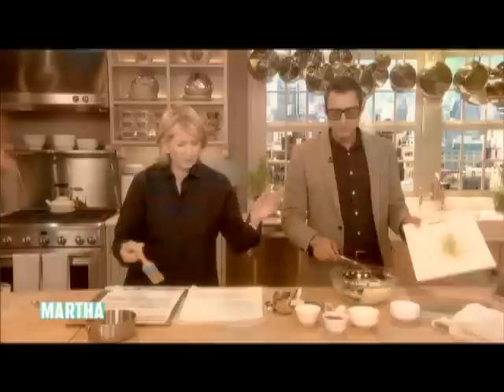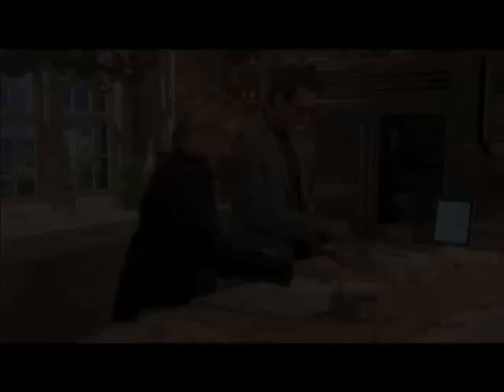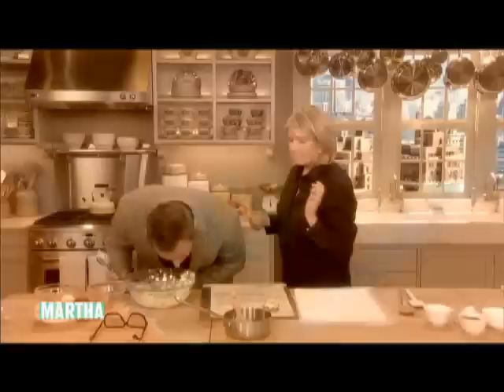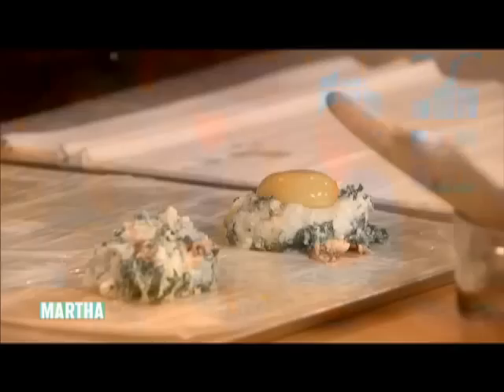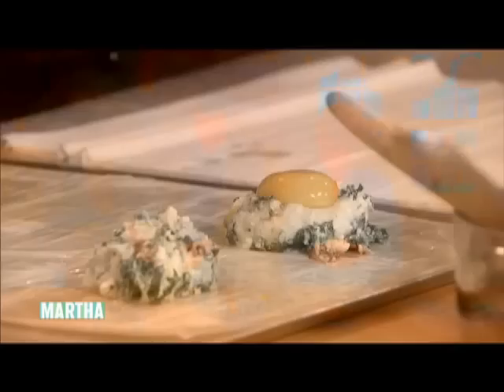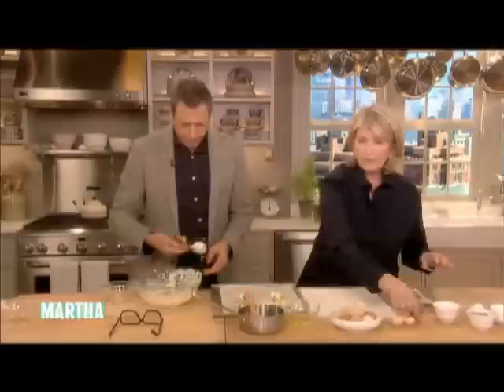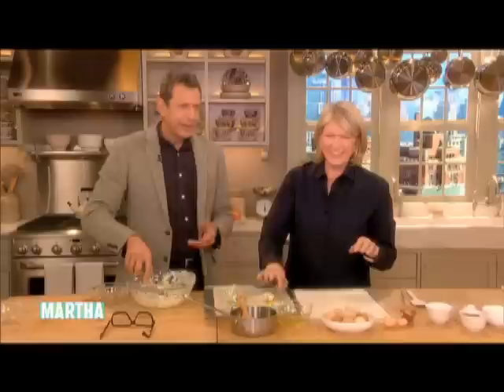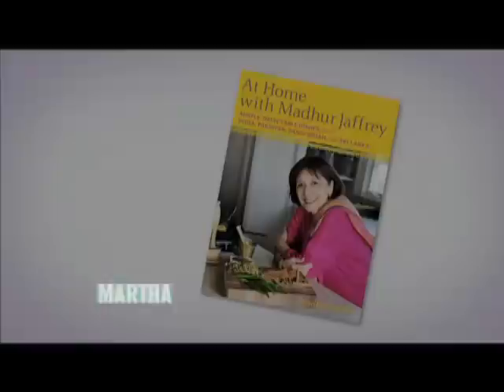Cooking with Martha and Jeff Goldblum | Martha Stewart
Jeff Goldblum is charmingly impressed with Martha's cooking skills during a lesson in making phyllo pastries. Go to MarthaStewart.com/jeff-goldblum for more information about this episode.